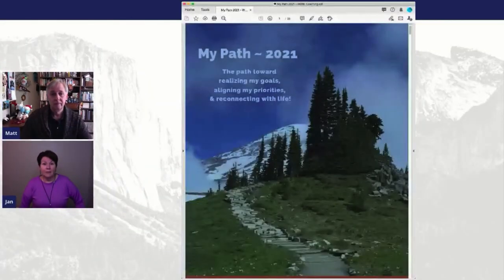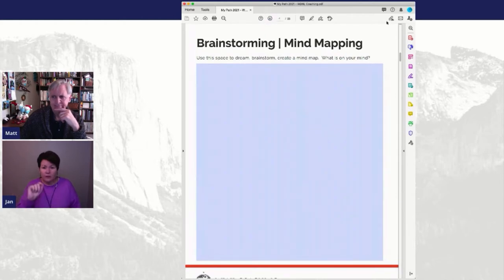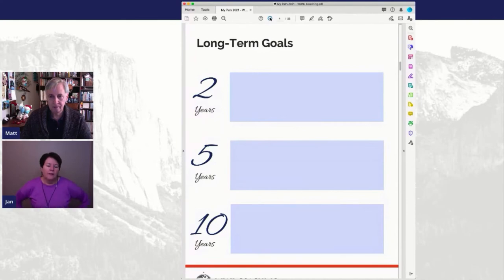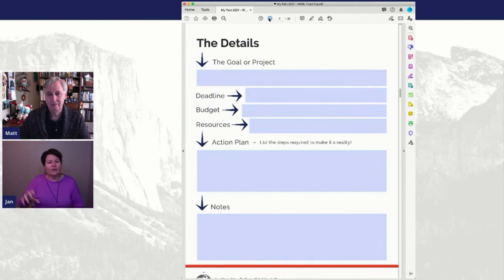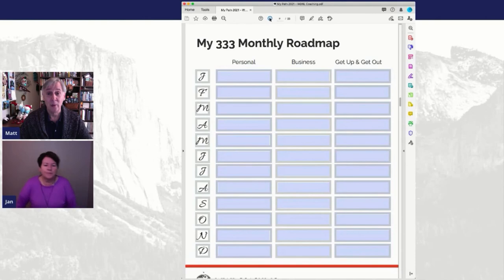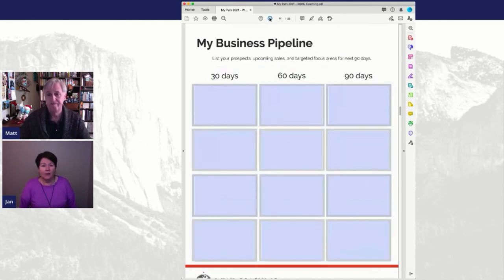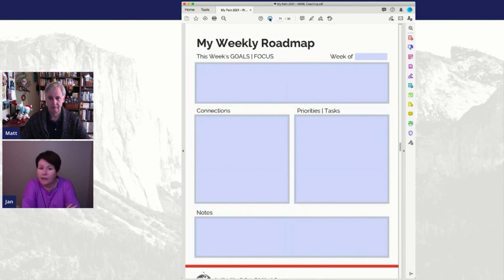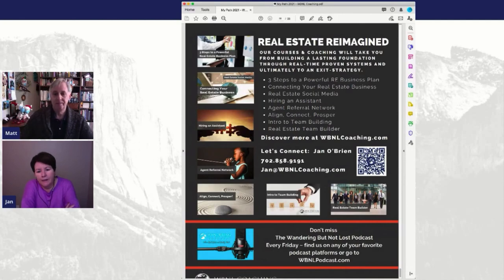My Path ~ 2021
In Episode 145 of the Wandering But Not Lost Podcast, co-hosts, Jan O’Brien & Matt Emerson take you on their annual journey through WBNL Coaching's My Path.  The path toward realizing your goals, aligning your priorities, and reconnecting with your life.